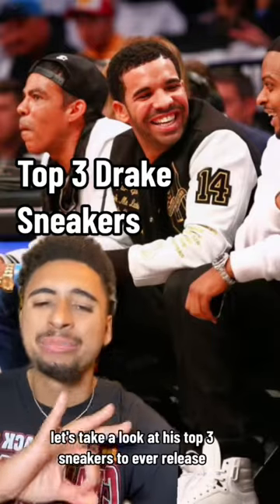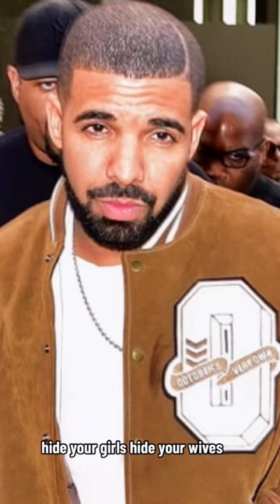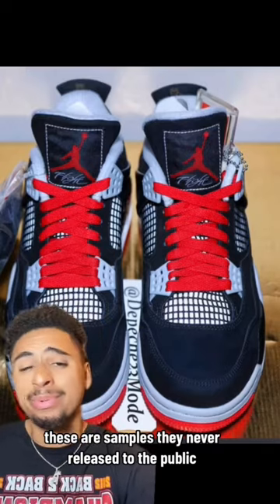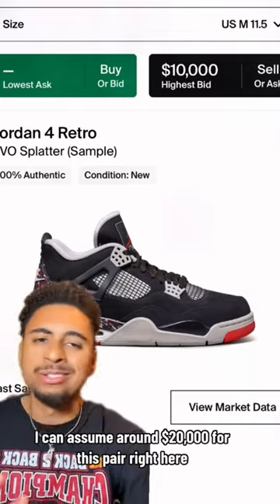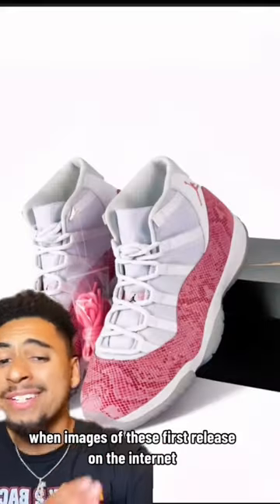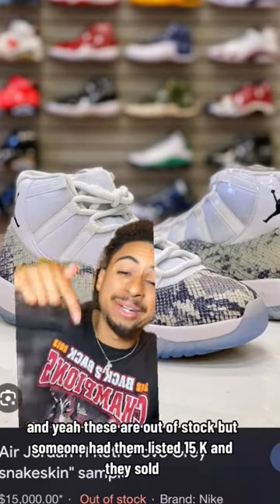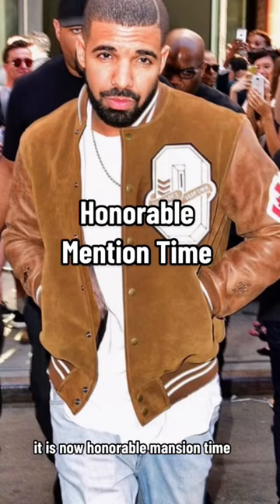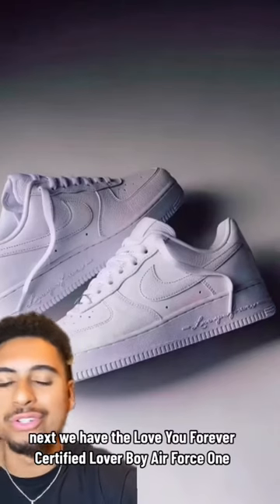Top 3 Drake Sneaker Collaboration